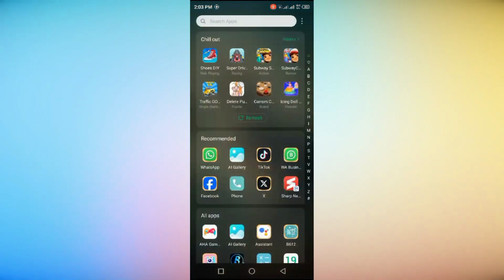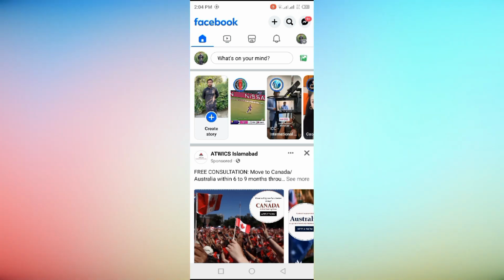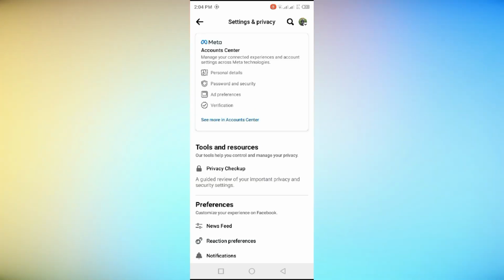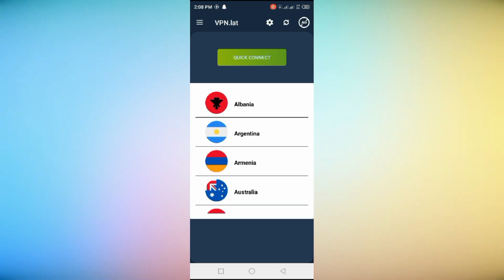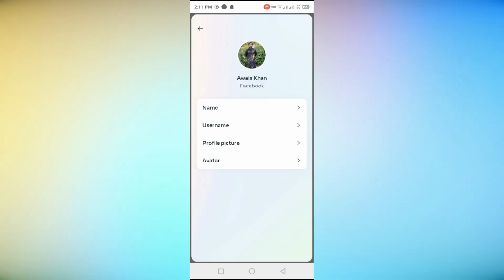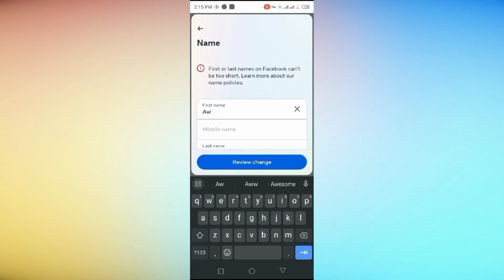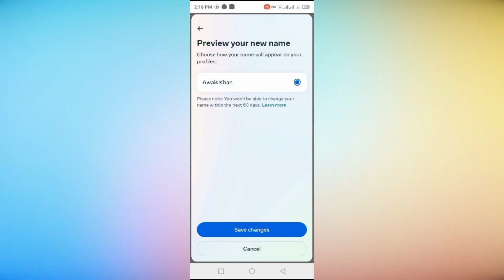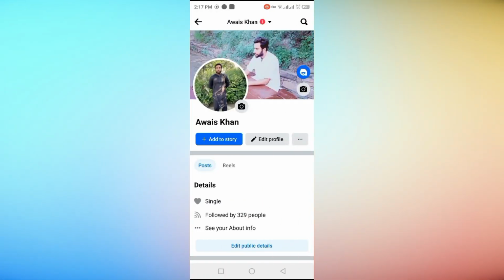How to One Name On Facebook | One Name On Facebook 2023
Have you ever wondered how to one name on Facebook? How to make your Facebook profile look more unique and stylish with just one name? If you have, then this video is for you. In this video, I will show you how to one name on Facebook and how to one name on Facebook 2023.

One name on Facebook is a trend that allows you to hide your last name on your Facebook profile and display only your first name. This way, you can create a more personal and minimalist look for your online identity. You can also avoid unwanted friend requests, spam messages, or privacy issues by having one name on Facebook.

However, one name on Facebook is not an official feature of Facebook. It is a trick that involves changing your language settings and using a special character as your last name. In this video, I will explain how to do it step by step. You will also learn how to one name on Facebook 2023, which is the latest version of this trick that works with the new Facebook design.

If you are interested in how to one name on Facebook and how to one name on Facebook 2023, watch this video now. You will be amazed by how simple and cool it is.